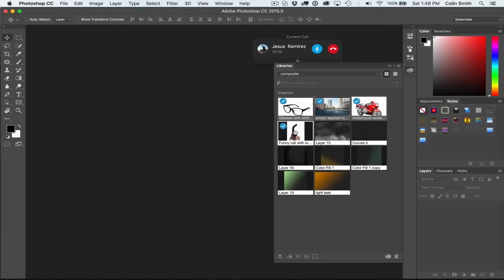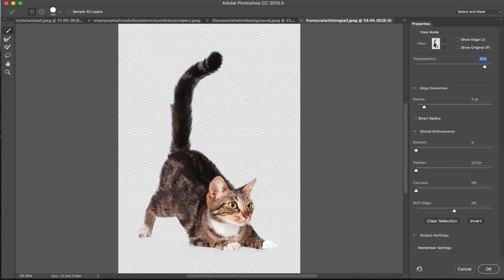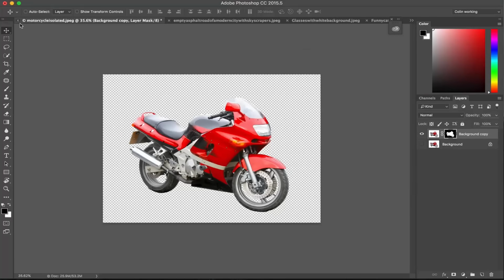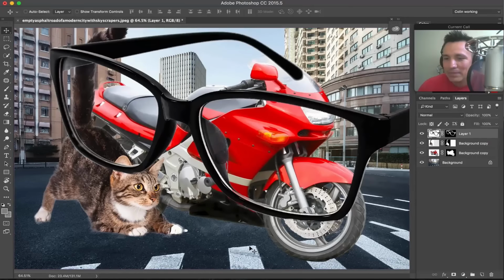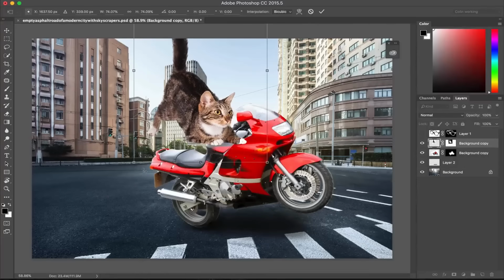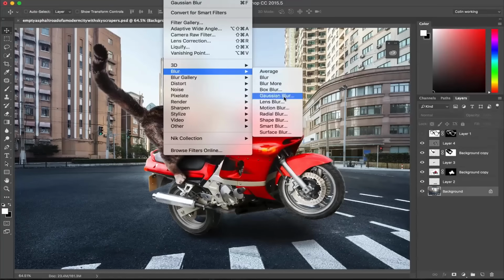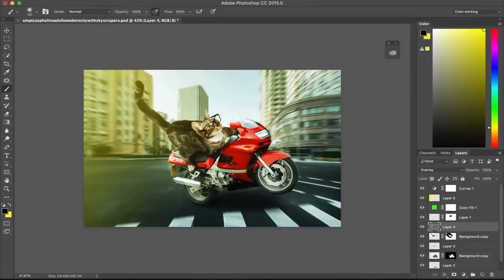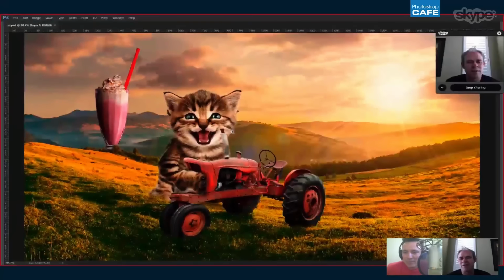Photoshop Compositing Challenge - Jesús Ramirez - Colin Smith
Photoshop Compositing Challenge With Colin Smith From PhotoshopCAFE.

Watch The Outtakes at the very end!

P.S.
nophotoshop that is really what we look like without our shirts.

LINKS